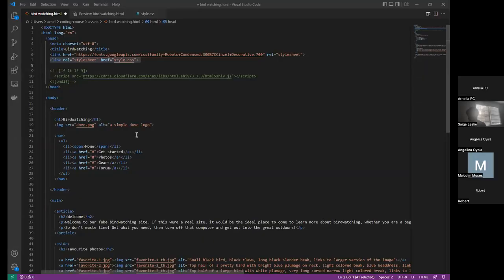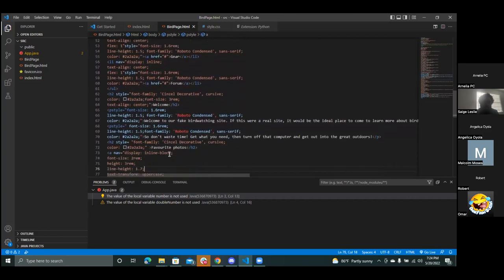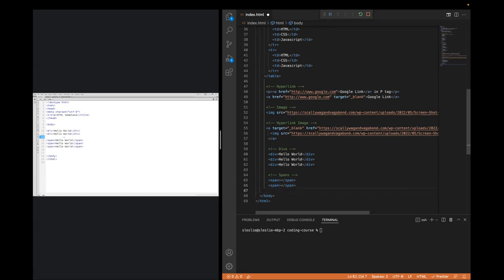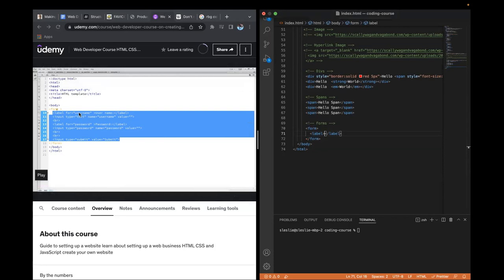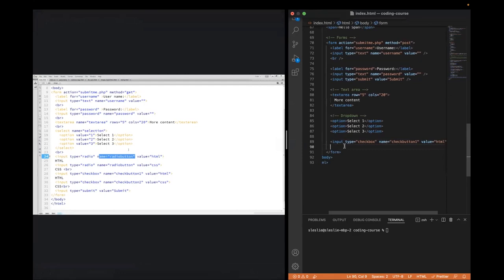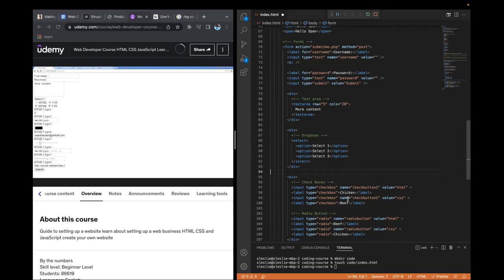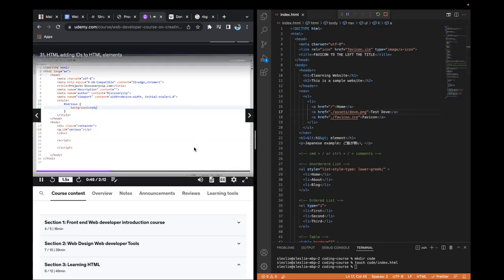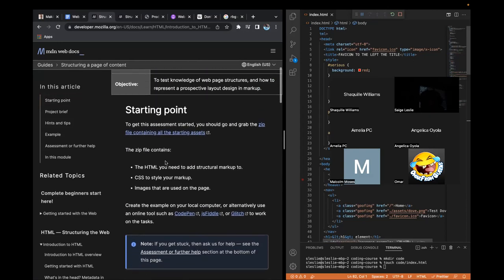Episode 4 - Learning Advanced HTML